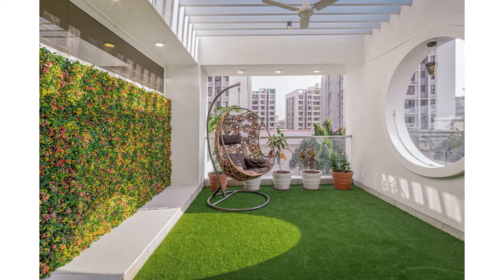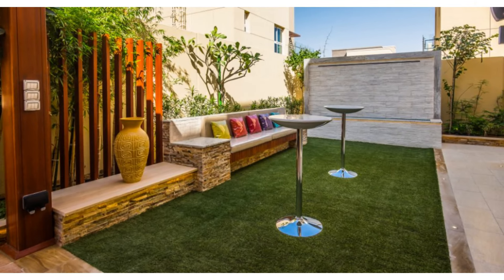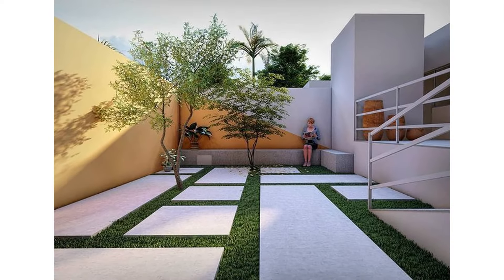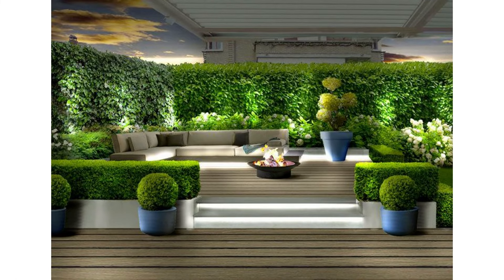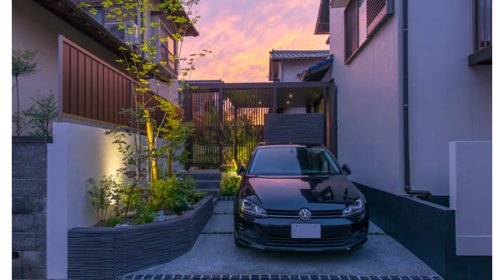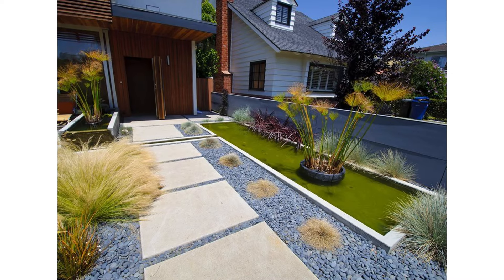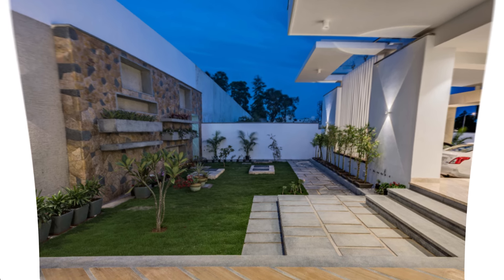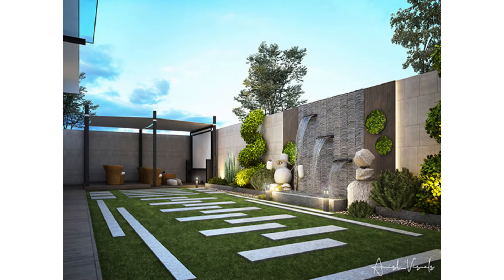Backyard & Front yard Garden Landscaping Ideas to Transform your Outdoor Space | Home Garden Designs